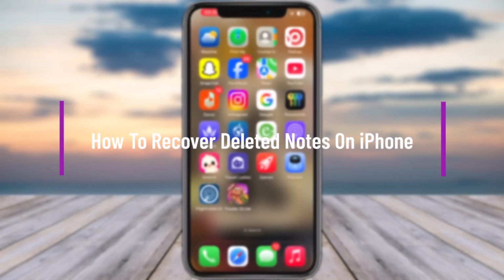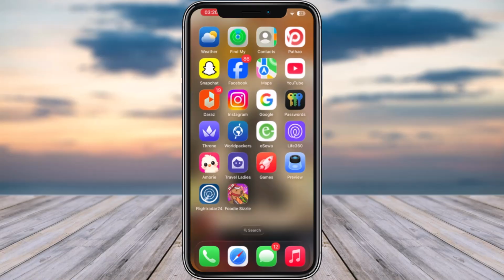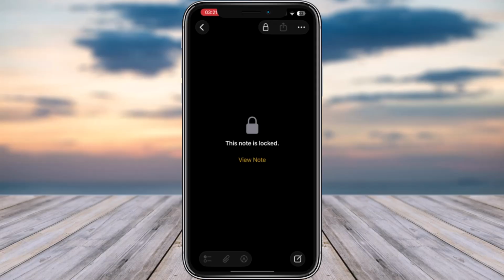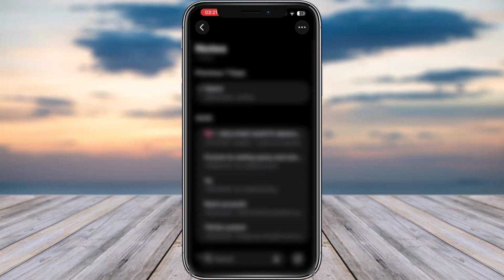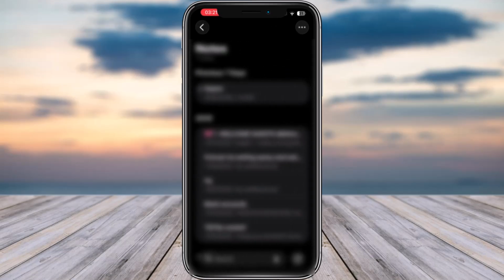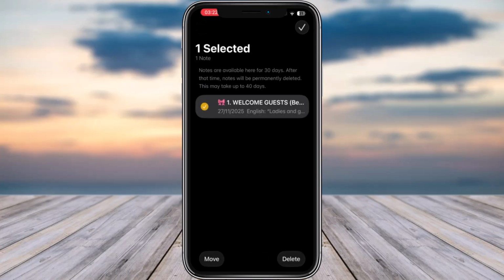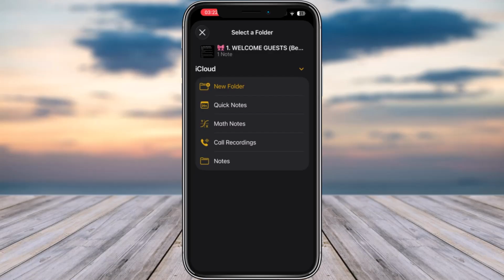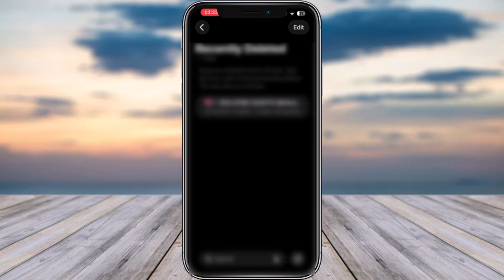How To Recover Deleted Notes On iPhone !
Learn how to recover deleted notes on your iPhone in this easy step-by-step tutorial. If you’ve accidentally deleted important notes or need to restore something you thought was lost, the iPhone Notes app has a built-in “Recently Deleted” feature that allows you to recover deleted content within 30 days. This video walks you through the entire process so you can quickly get your notes back.

In this tutorial, we show you how to open the Notes app, navigate back to your main folders, and access the “Recently Deleted” folder. Once inside, you’ll learn how to tap “Edit,” select the note or notes you want to recover, and use the “Move” option to restore them back to your main Notes folder or any other folder of your choice. This ensures that your deleted content is safely restored and organized exactly where you need it.

It’s important to note that notes remain in the “Recently Deleted” folder for 30 days. After that period, they are permanently deleted and cannot be retrieved. This feature works on all recent versions of iOS and is a quick solution for recovering lost information, memos, or reminders. Following this tutorial will help you restore your deleted notes safely and efficiently.